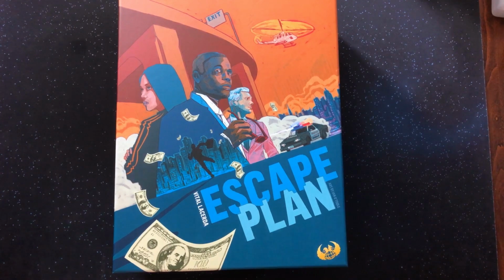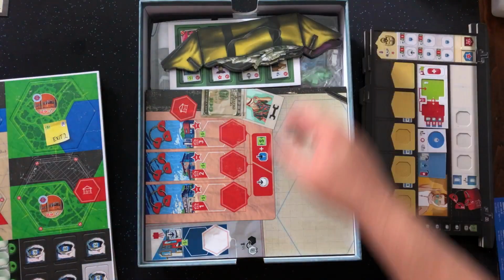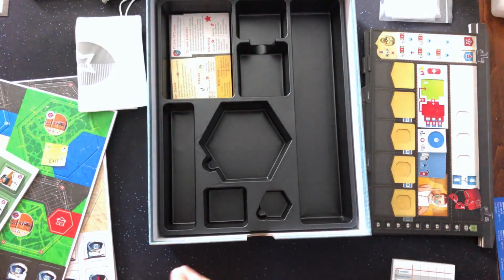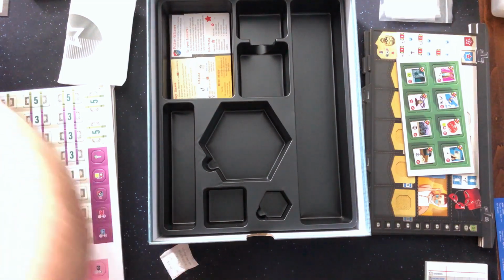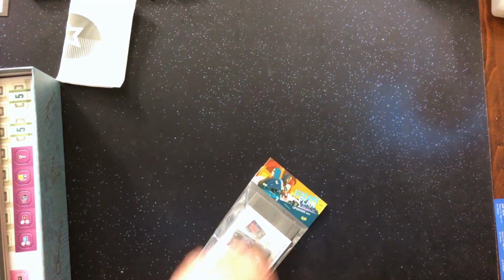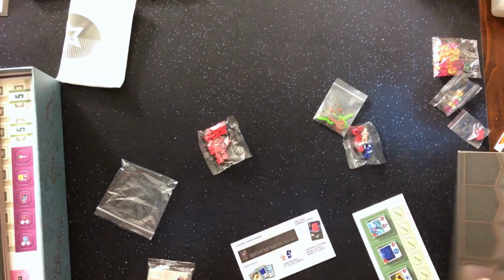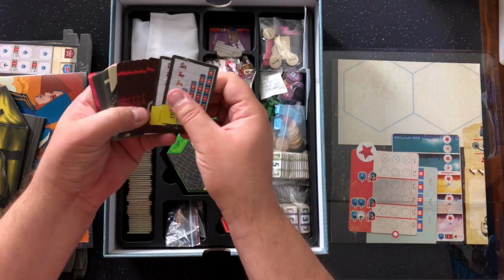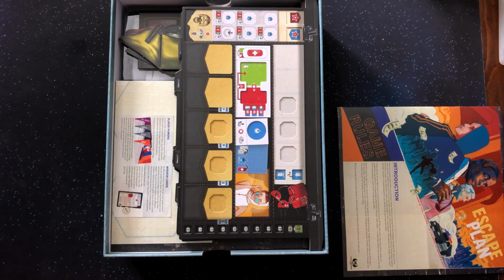Escape Plan unboxing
We unbox the newest Lacerda game and the deluxe upgrade pack and see how this all fits in the box.  Come join my table!